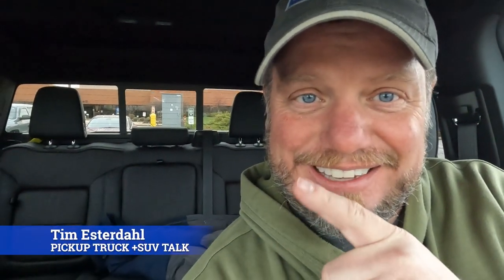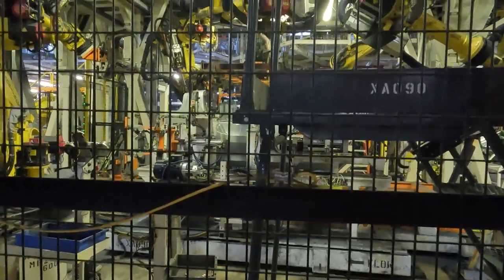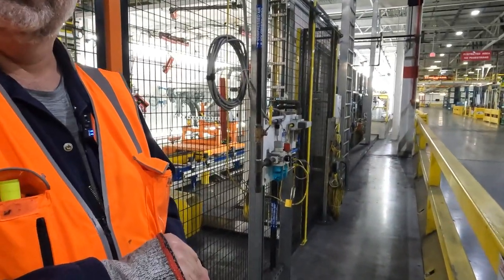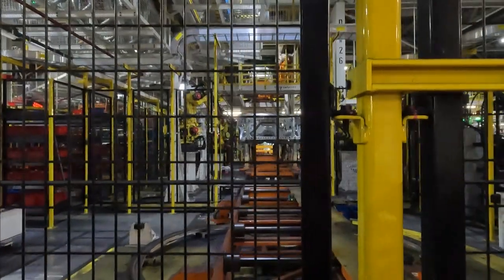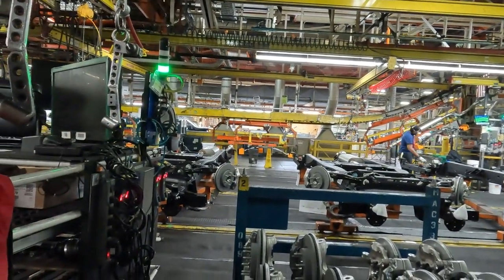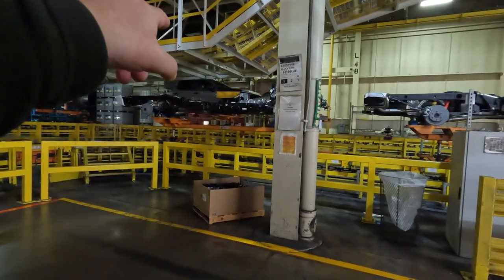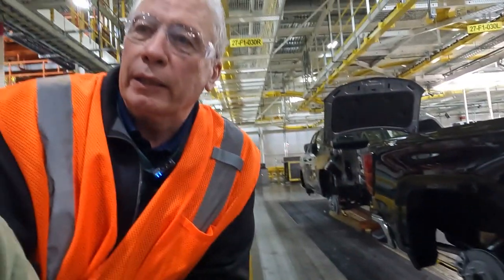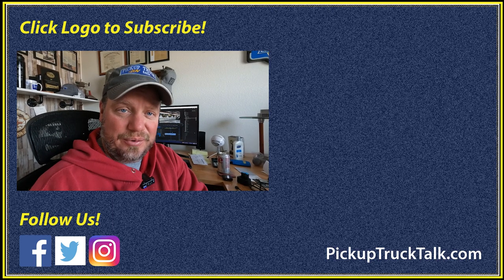Touring GM's Fort Wayne Plant Where Silverado and Sierra 1500 Built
Publisher Tim Esterdahl drove his new Chevy Silverado 1500 back to where it was built at Fort Wayne Assembly plant. He tours the plant and learns exactly how the new Silverado was built.